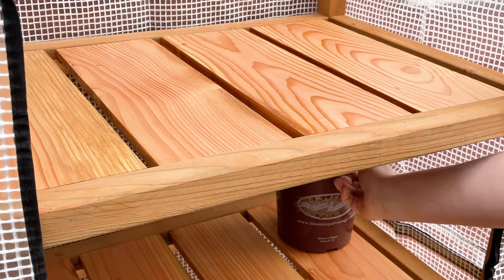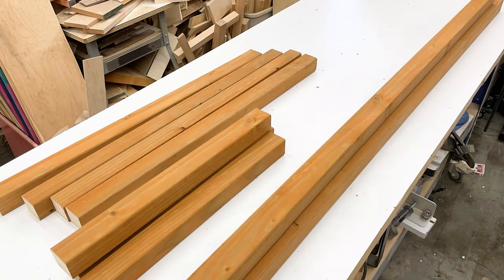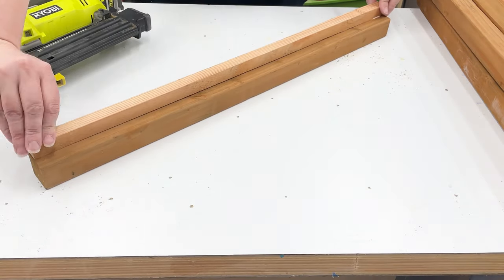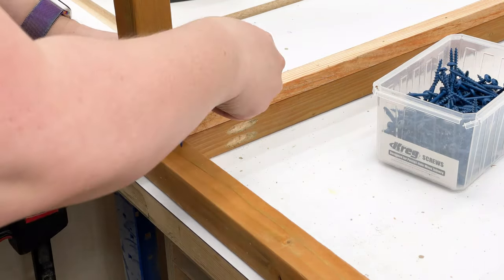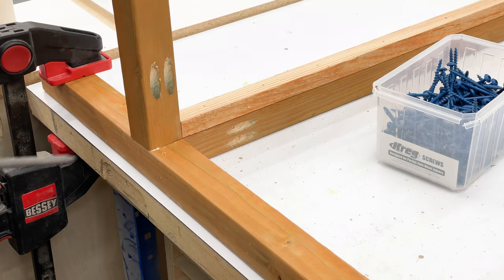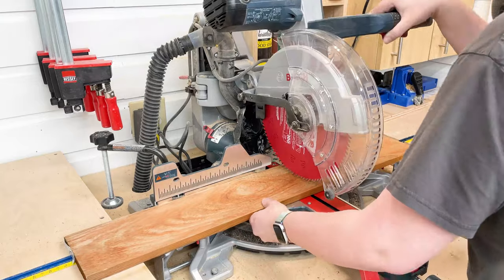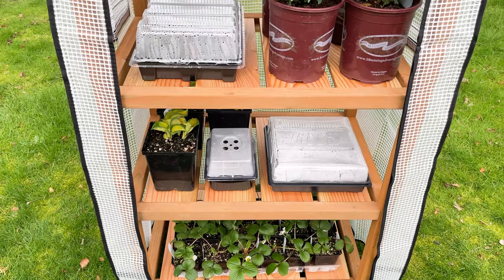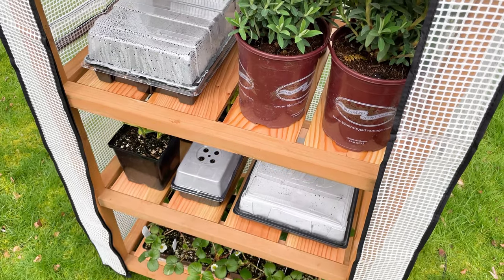DIY Mini Greenhouse for Your Deck or Patio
Learn how to build a mini greenhouse that fits in small outdoor spaces like a deck or balcony! This video shows you how to make a greenhouse with removable shelf slats to give your plants plenty of room to grow. These outdoor shelves would also be great as a plant stand!